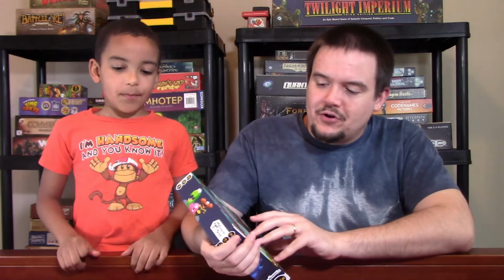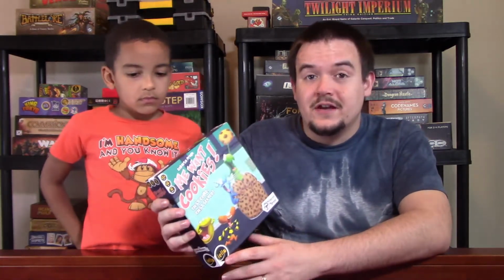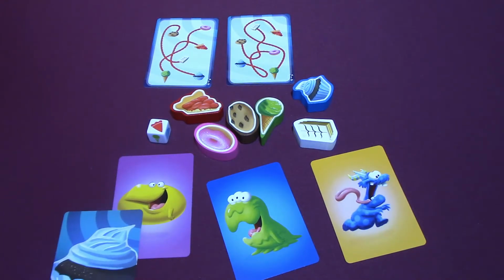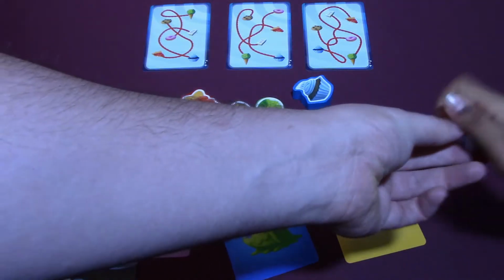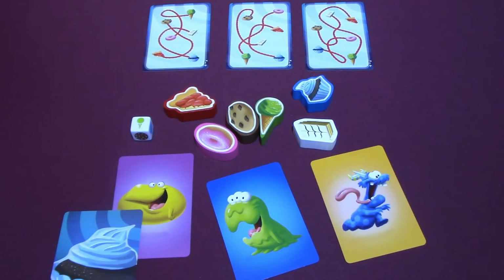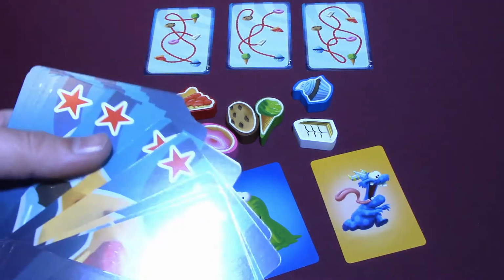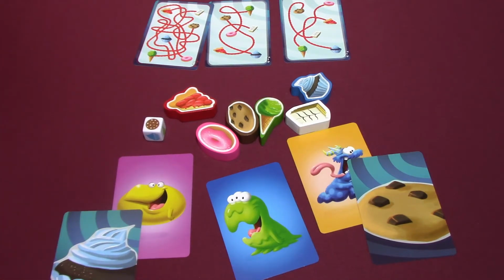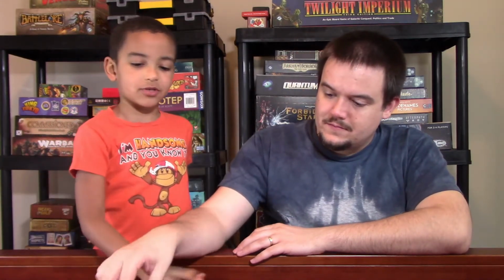Me Want Cookies! Review with Strategywizard & Nathan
Strategywizard & Nathan review Me Want Cookies!, designed by Roberto Fraga and published by Iello & Le Scorpion Masque.